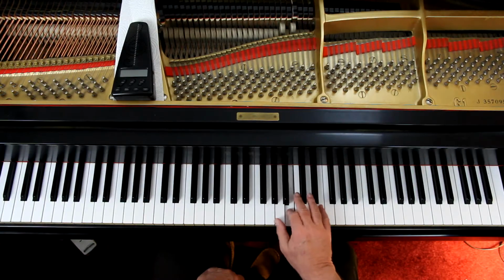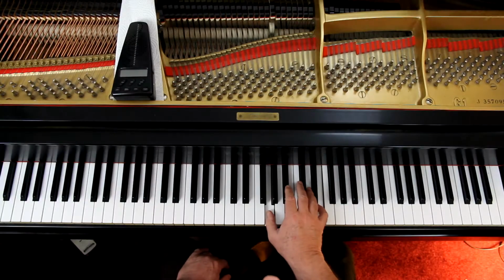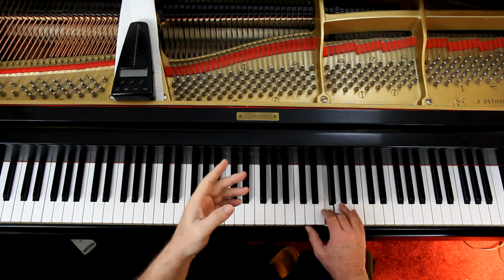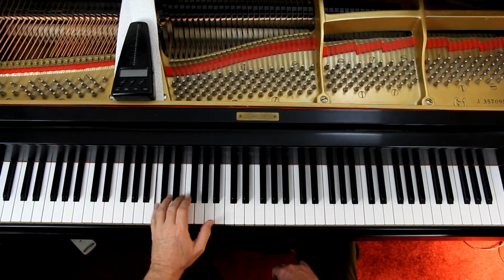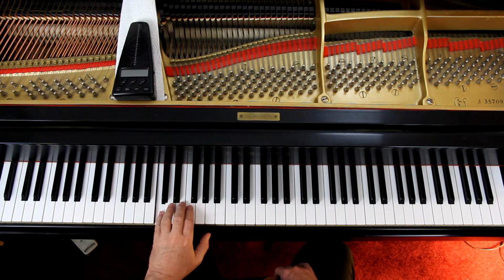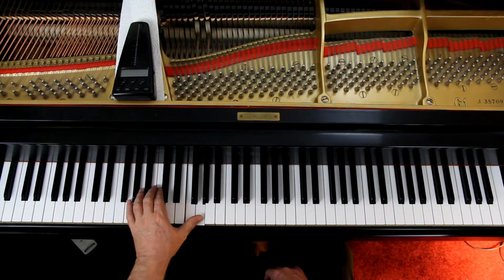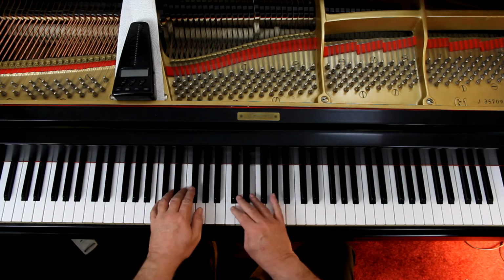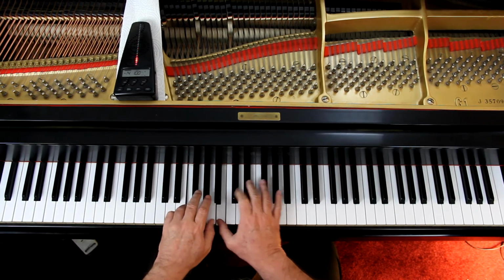Alfred's Greatest Hits Level 2, Page 14, Seventy-Six Trombones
An in-depth piano lesson on how to play Seventy-Six Trombones in Alfred's Greatest Hits Level 2, Page 14.
by Willson

Things to Remember - 0:00
Play with Me - 19:01

Metronome = 100